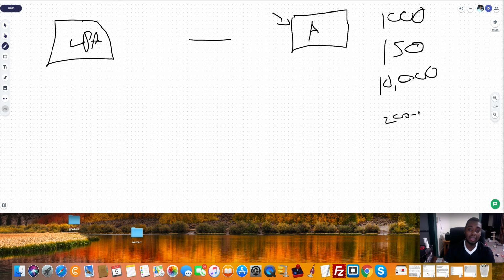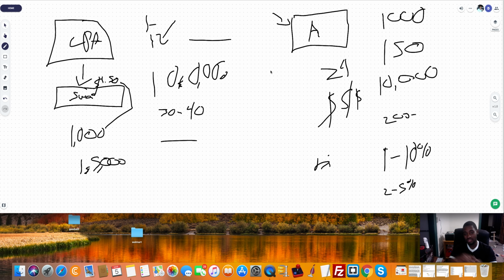$6,200 From One Youtube Video - How To Monetize Youtube Videos Without Adsense